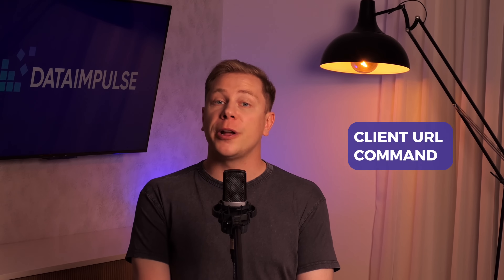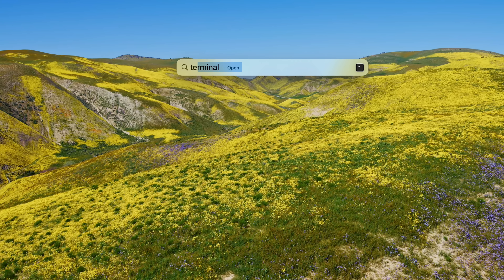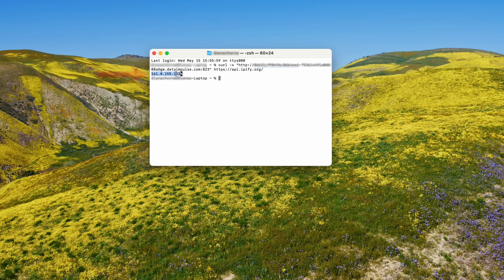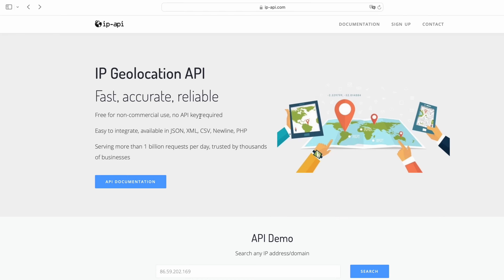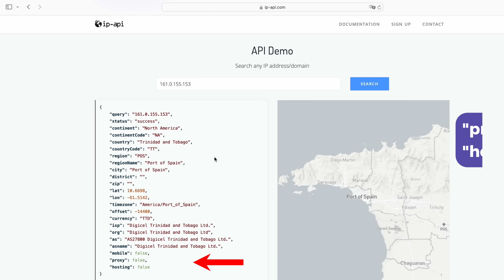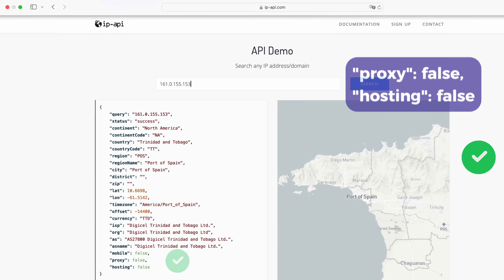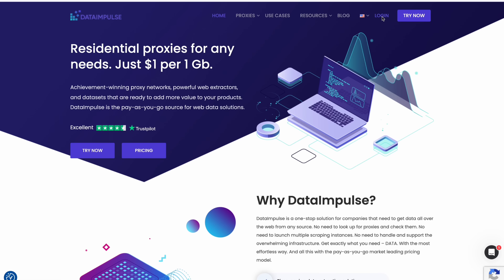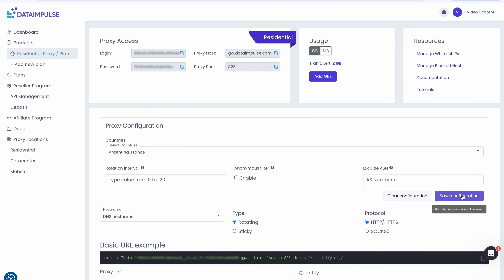How To Test Proxies: 3 Ways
Discover three useful methods for testing proxies in our guide video. Learn how to verify their reliability and performance. Watch now - and test your proxies without any issues!

Experience efficiency and flexibility with DataImpulse proxies.

Timestamps:

0:00 Intro
0:09 Why is it necessary to test proxies
0:30 Testing using cURL
0:56 IP Databases
1:31 Custom Software as a great tool
1:54 Some tips for a testing process
2:23 DataImpulse as your Partner
2:41 Closure

Key advantages of using the cURL method:

- provides real-time results
- highly versatile
- can be integrated into automated testing scripts for monitoring
- suitable for advanced users who want specific testing scenarios

Key advantages of using IP Databases:
- detailed performance data
- provides historical data
- comprehensive analysis of proxy data

Key advantages of using Custom Software:
- customized to specific requirements
- full control over the testing process
- advanced testing methods

Follow us to always know about the best technical solutions for your business: